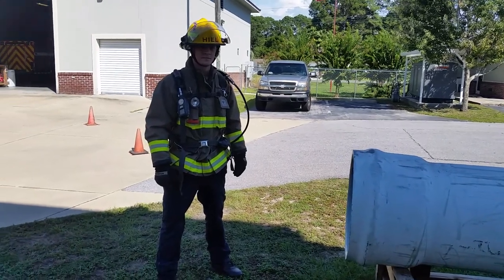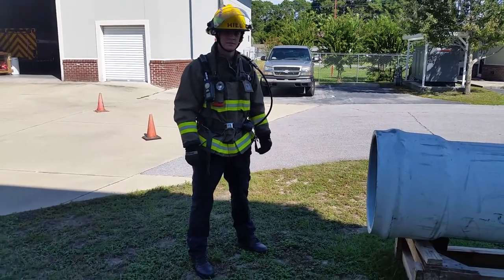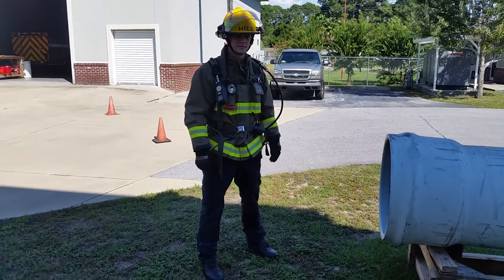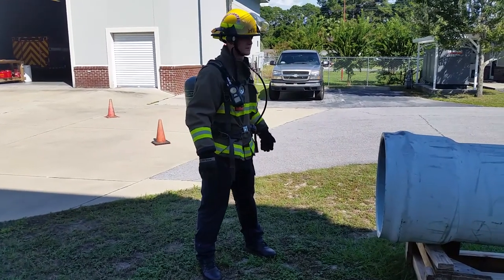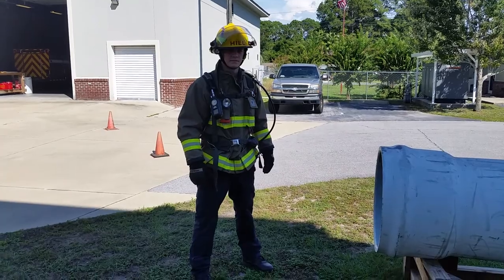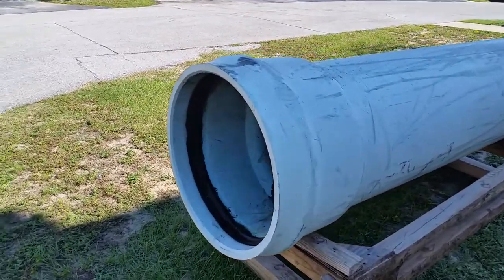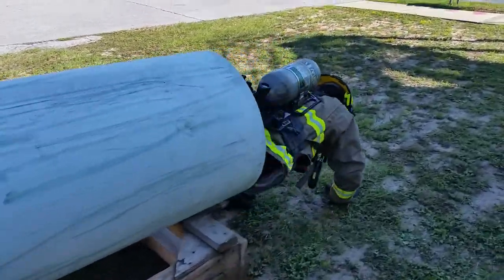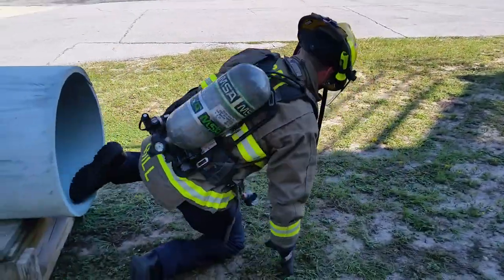Panama City, Fl. Fire Dept. Agility, Task 1 un timed tube